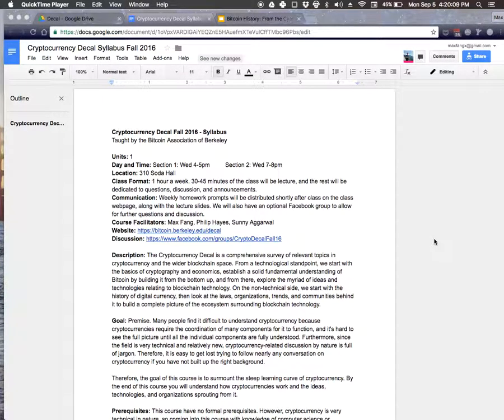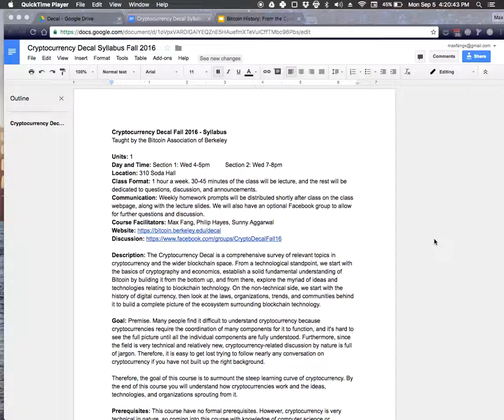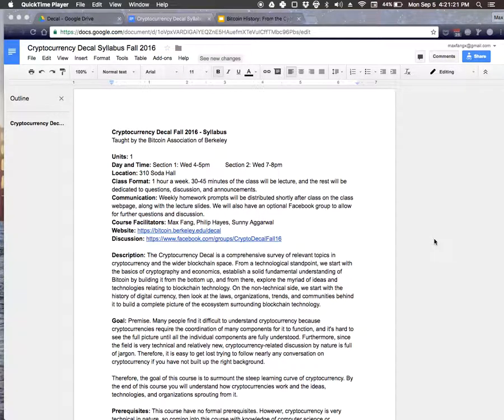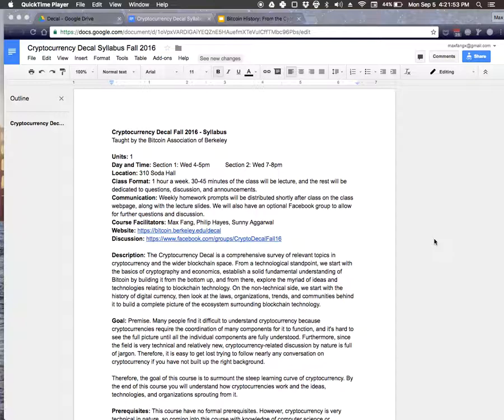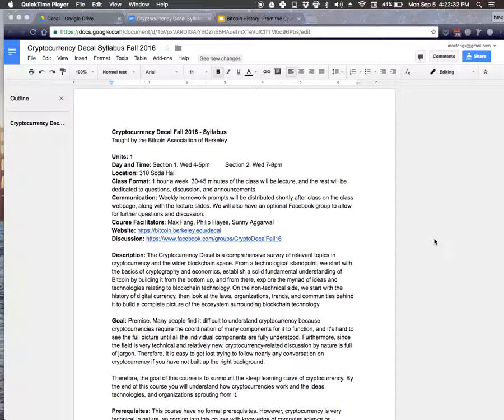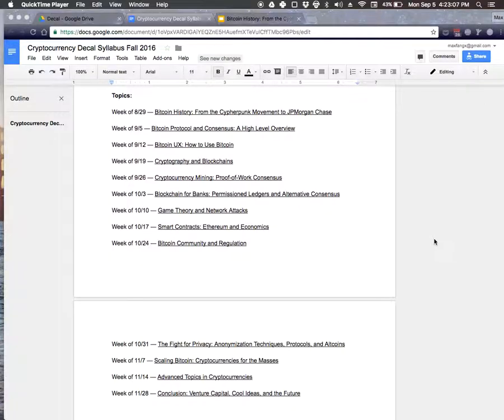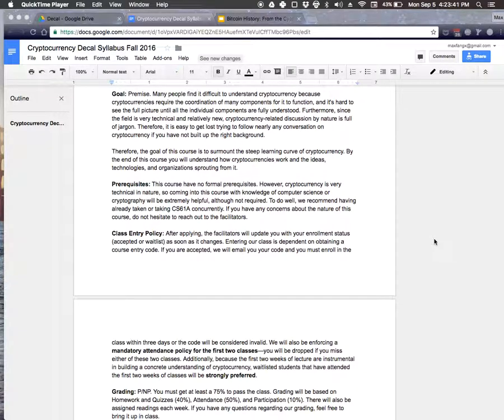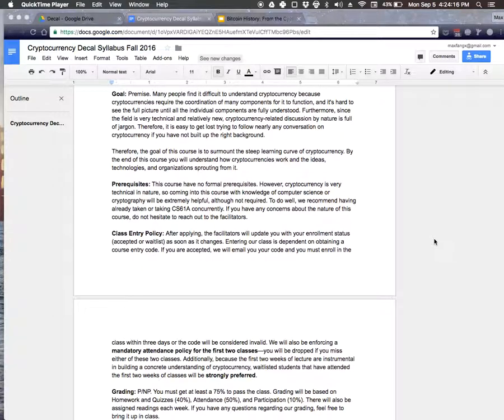Class Syllabus: Cryptocurrency Decal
Cryptocurrency Decal Fall 2016

Taught by Max Fang, Philip Hayes, Sunny Aggarwal